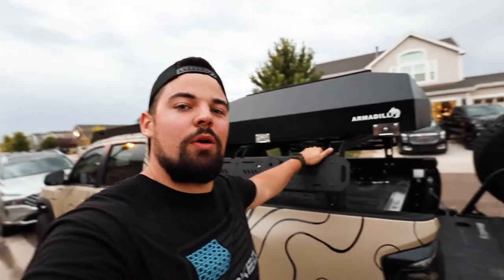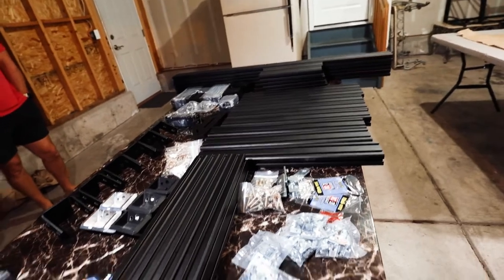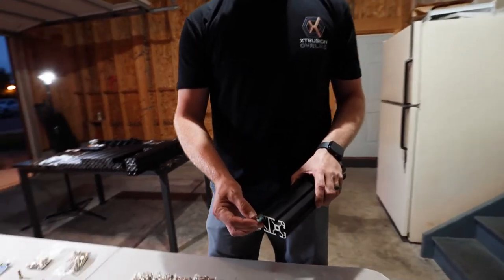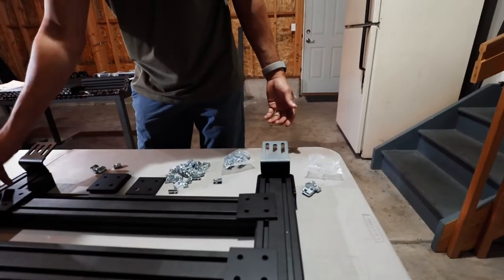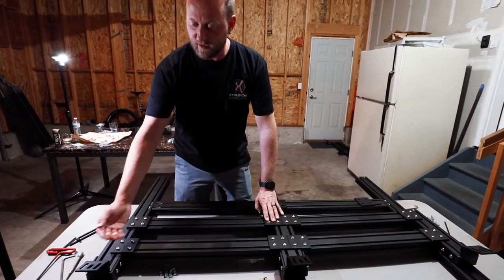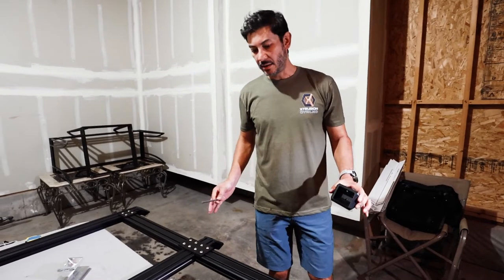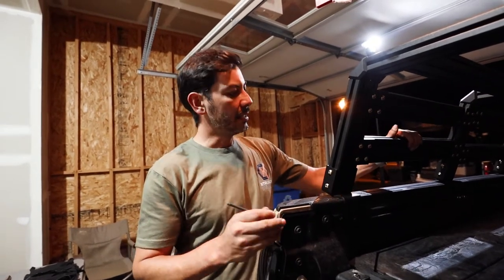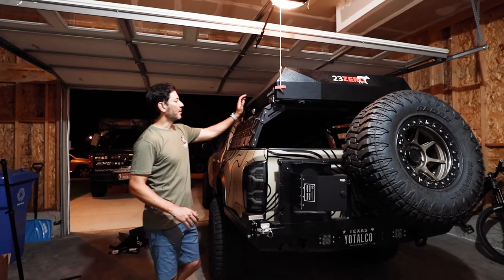Xtrusion Overland Bedrack Install | Toyota Tacoma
In this video we replace an UpTop Overland bed rack with an XtrusionOverland Bedrack that is Taller, Beefier and a lot more modular. The owners of the company walk us through the install step by step.

These racks can be customized with slide outs and access gates so you don't lose access to your bed from the side towards the cab of the truck.